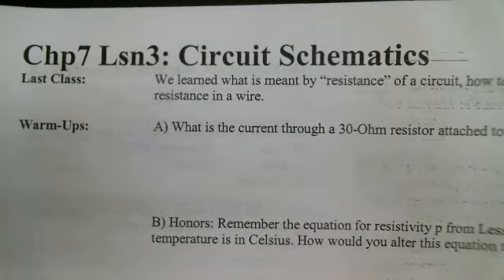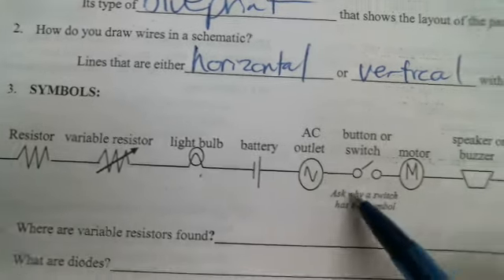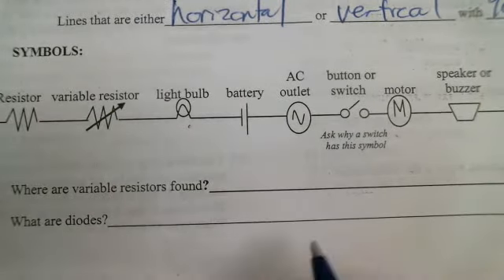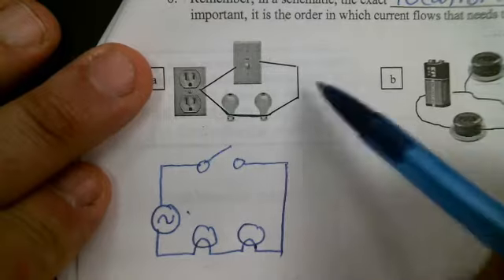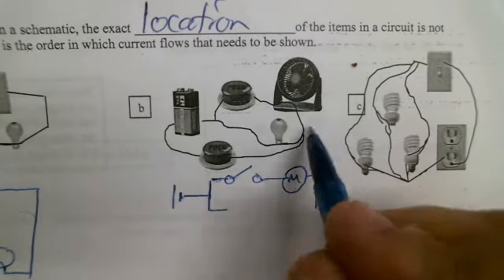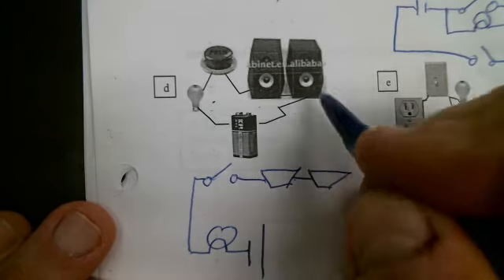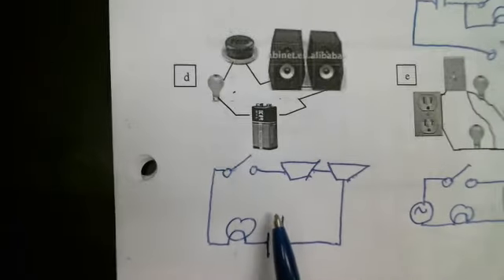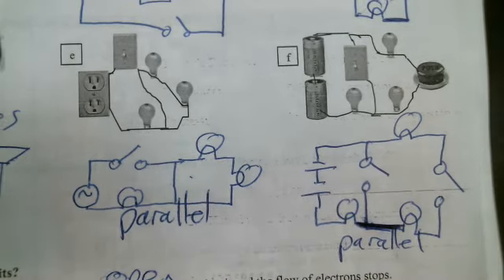bulldog physics chp7 lesson 3 circuit schematics